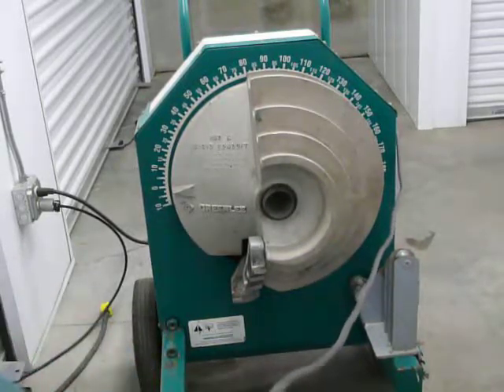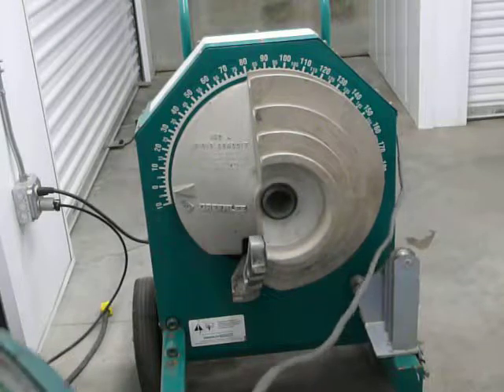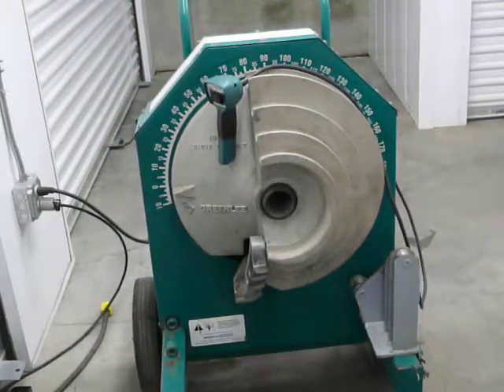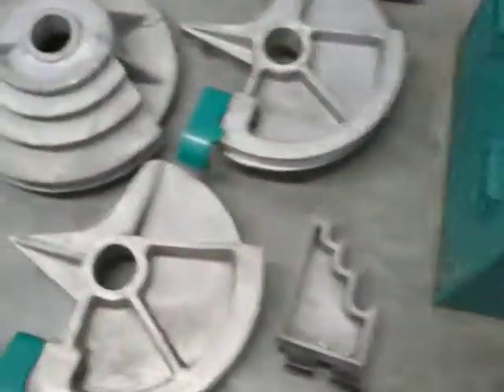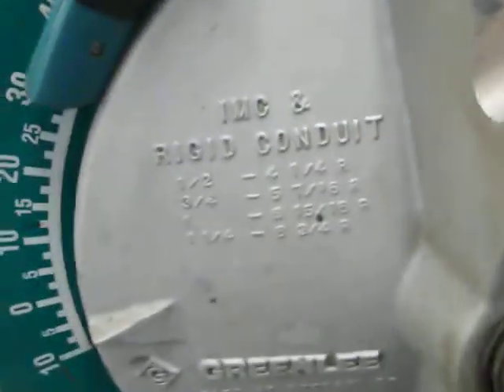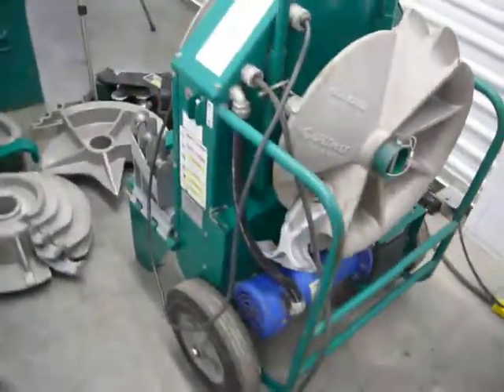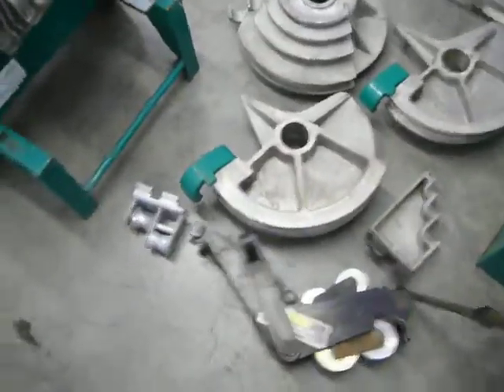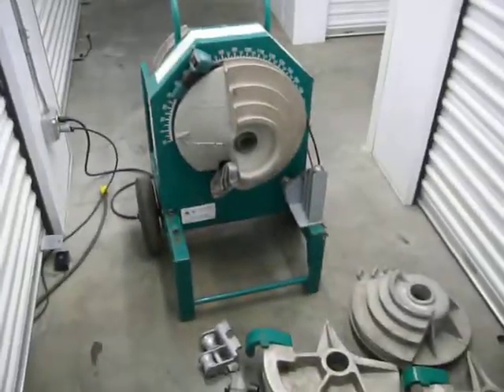Greenlee 555 EMT, IMC, RGC shoes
Greenlee 555 conduit bender with EMT, IMC, RGC shoes.  Excellent condition, very clean, no problems.